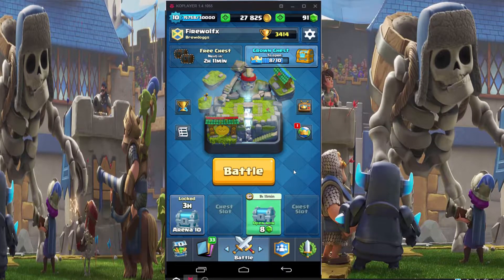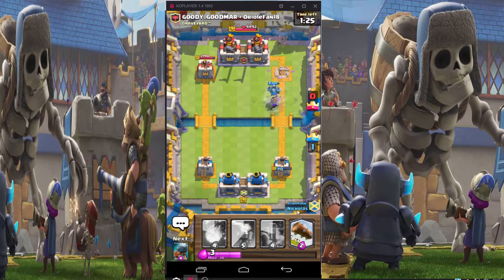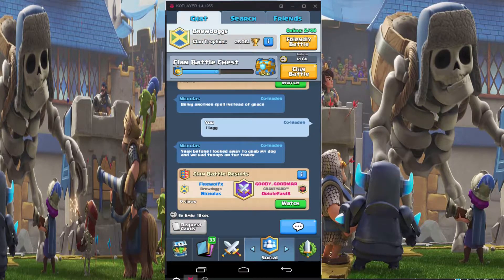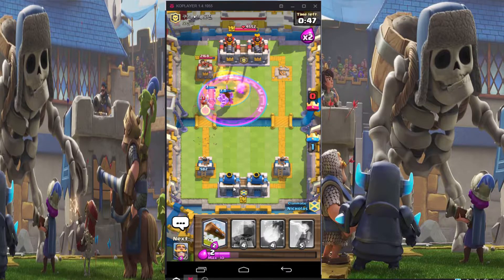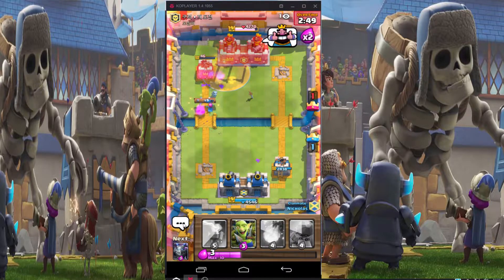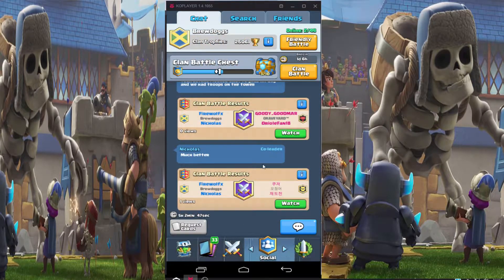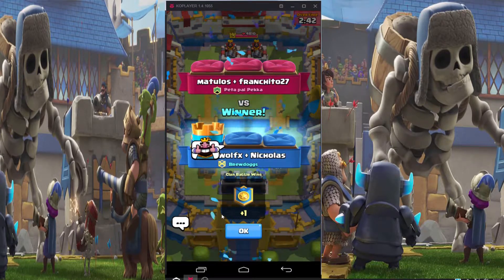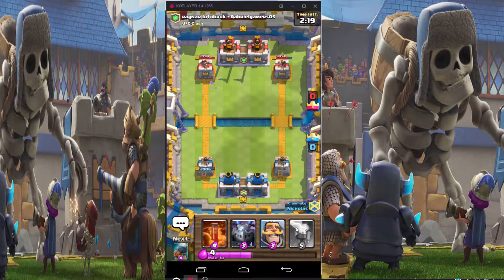Doing Some Clan Battles | Clash Royale part 7